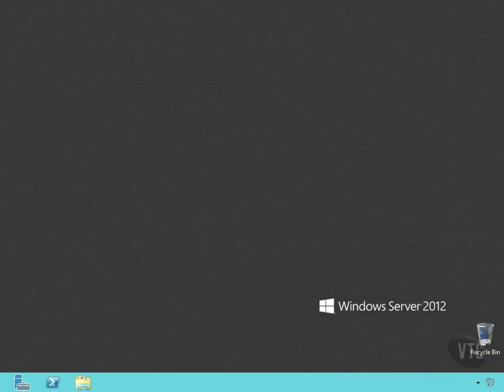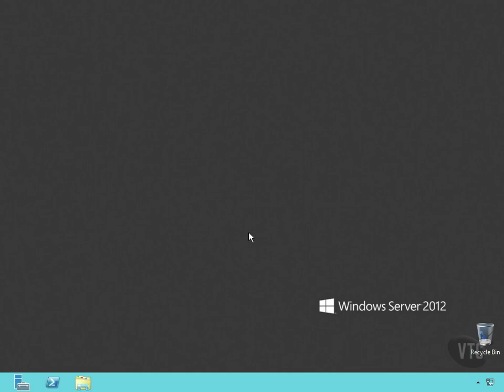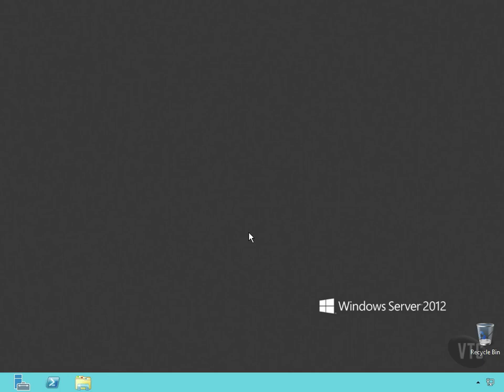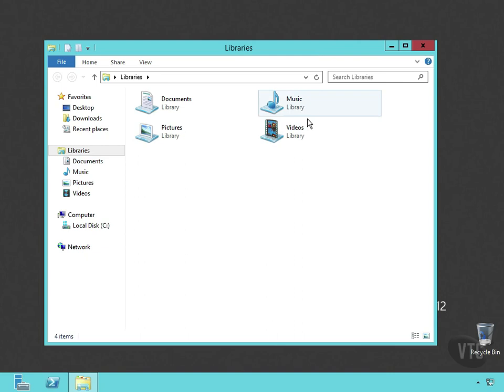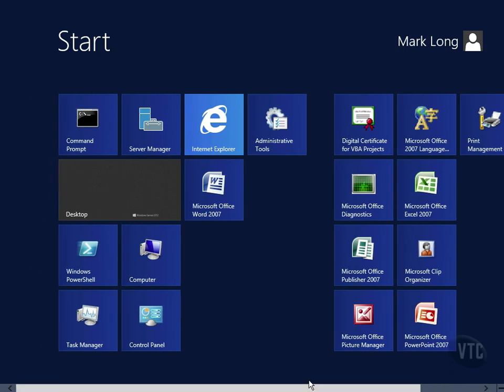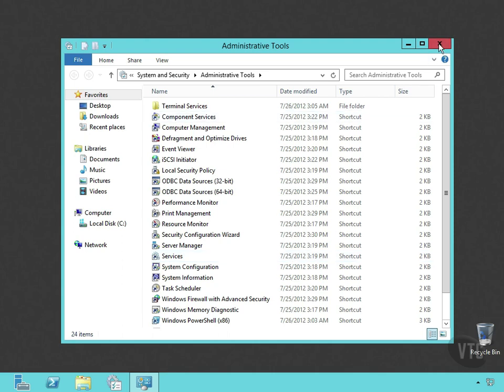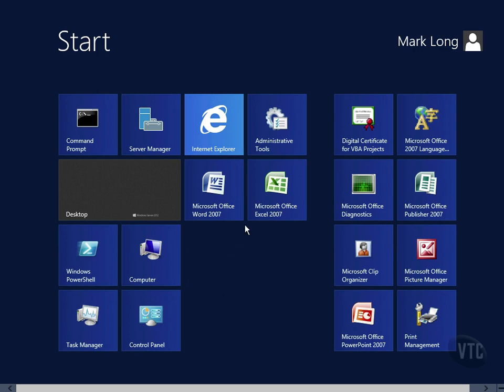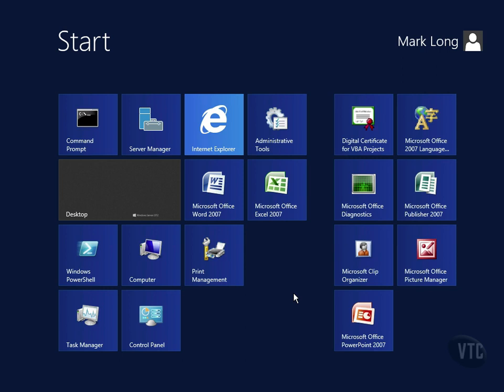New Interface Tour Windows Server